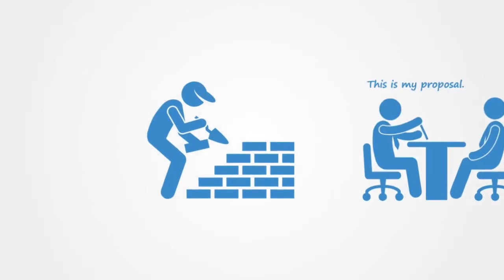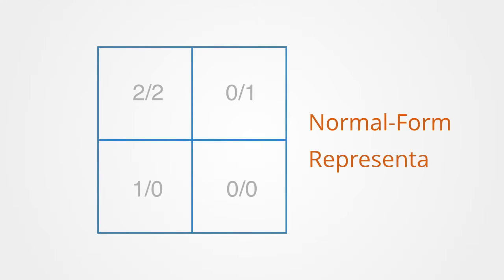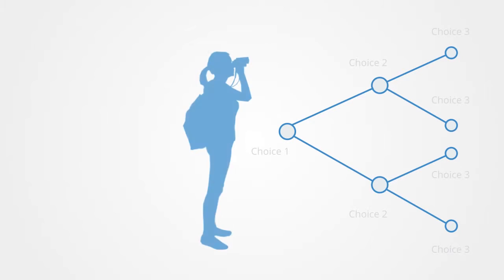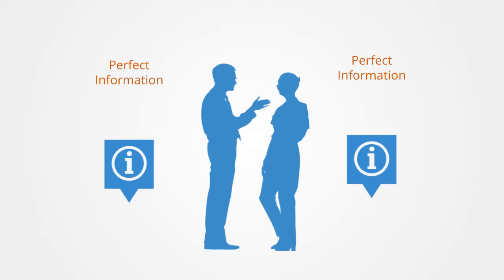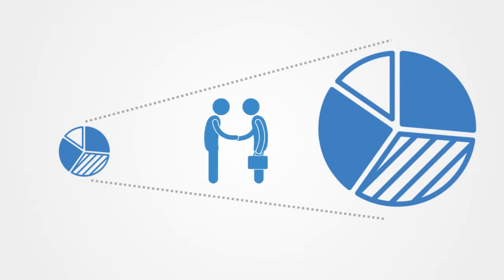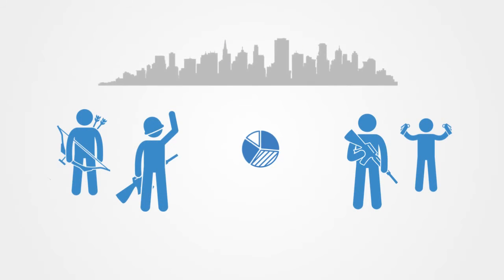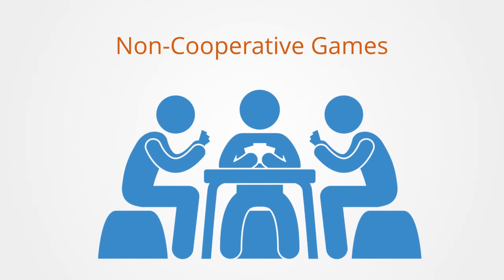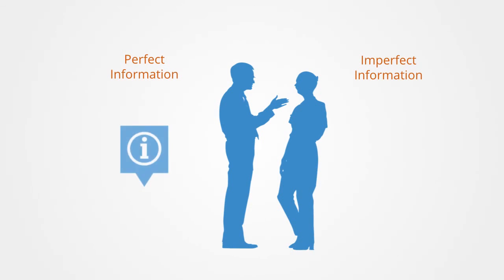Type of Game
dari skian game yang ada, ini adalah penjelasan dari semua type game yang ada dalam penerangan yang jelas Saya membuat video ini dengan Editor Video YouTube